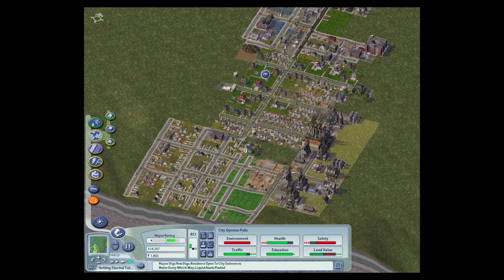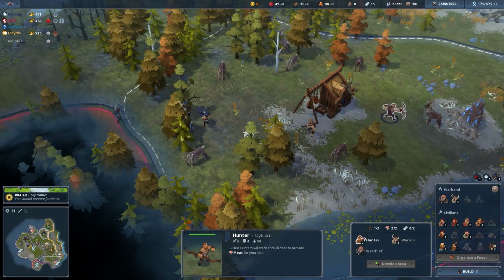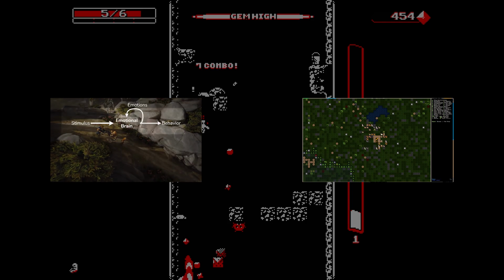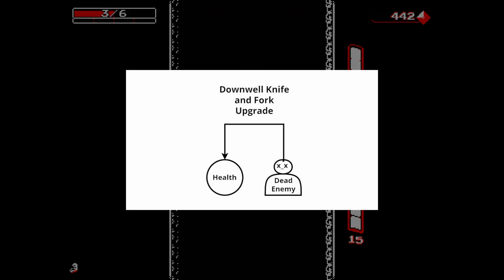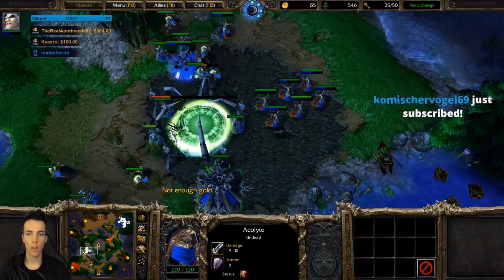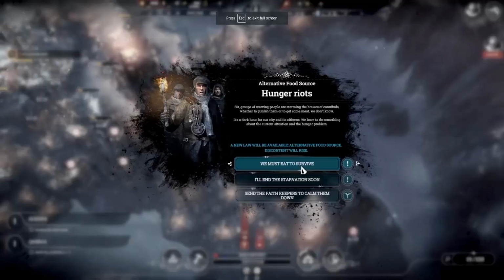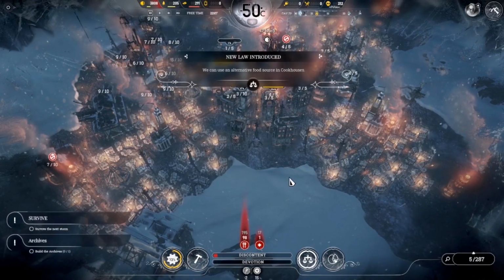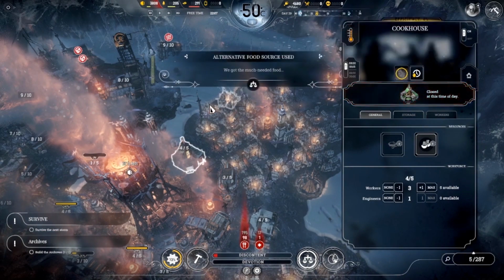Corpses as Resources in Game Design | Game Economies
WARNING: This video contains violent imagery and potentially disturbing information.

Games and death have a long relationship. Most games show some kind of death, with the corresponding corpses. For many games, corpses are only a visual element that don't influence the game rules. But for other, corpses are a resource that players can use to take advantage of the system. Is for that games, that corpses are a part of the game economy and the player must take advantage of using them to master the system.

Games in this episode:
- Eve Online
- The Settlers of Catan | Tabletop Simulator
- Darkest Dungeon
- Fortnite
- Hotline Miami
- Civilization IV
- Simcity 4
- Northgard
- Shadow Tactics: Blades of the Shogun
- Ancestors: Legacy
- Downwell
- Warcraft III: The Frozen Throne
- Frostpunk
- Invisible, Inc